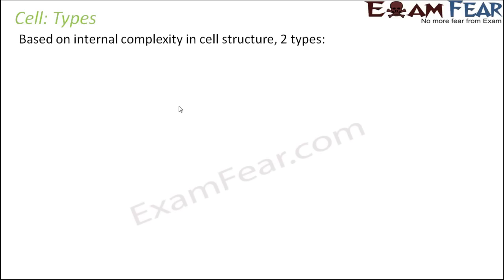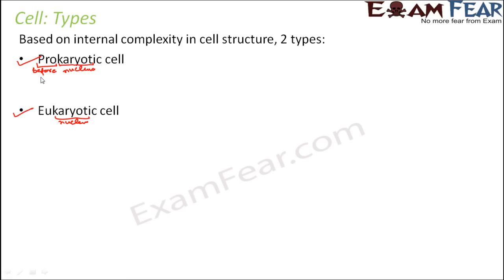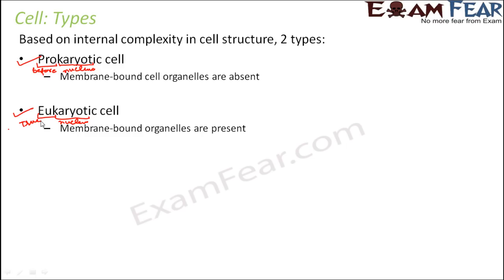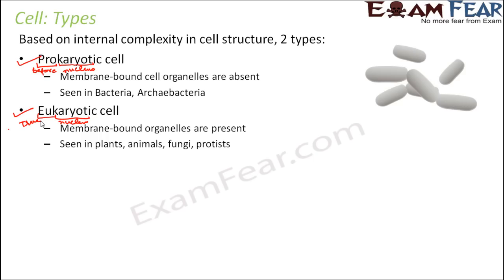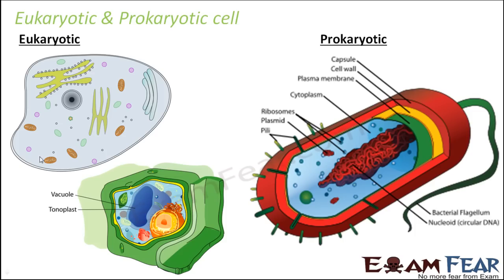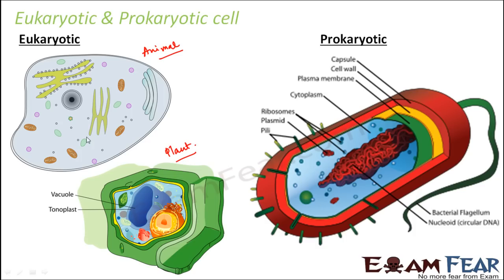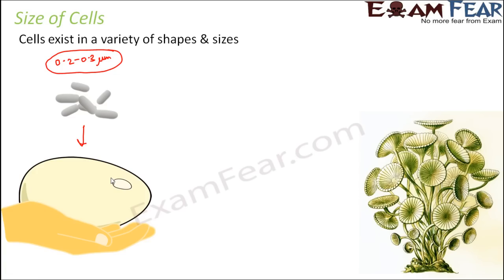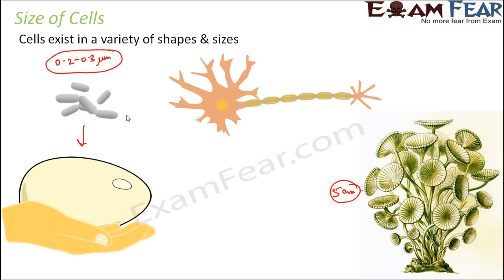Biology Cell Unit of Life part 4 (Eukaryotic, Prokaryotic, Size & Shape) CBSE class 11 XI